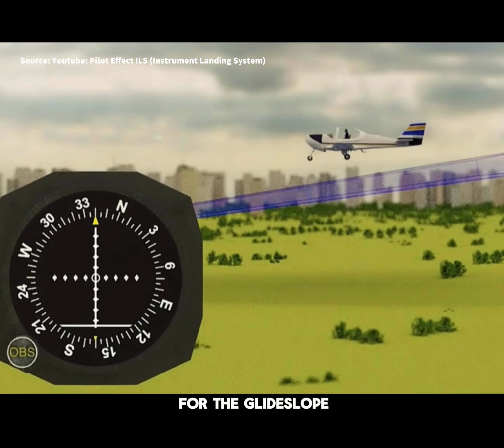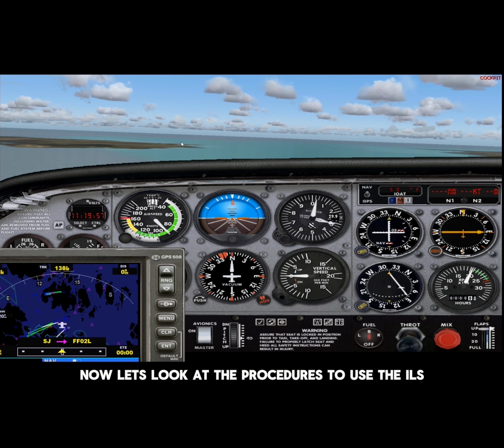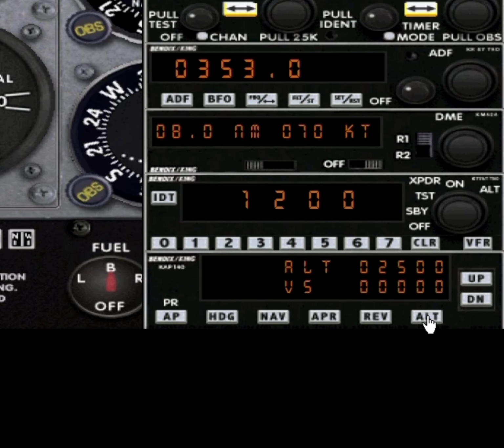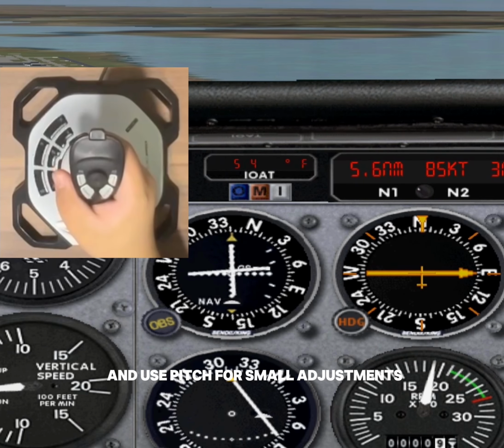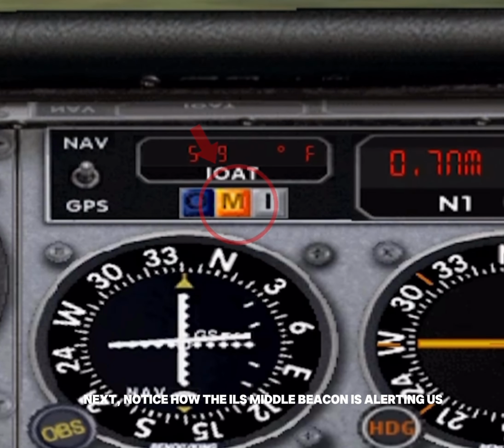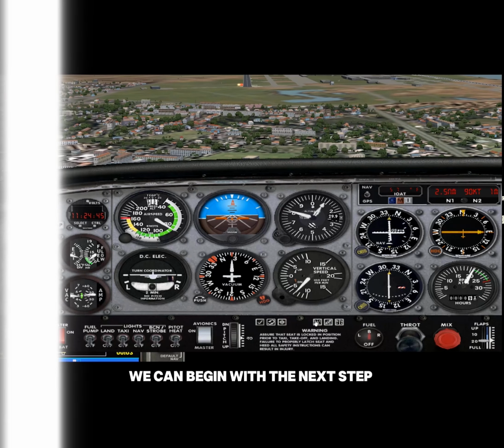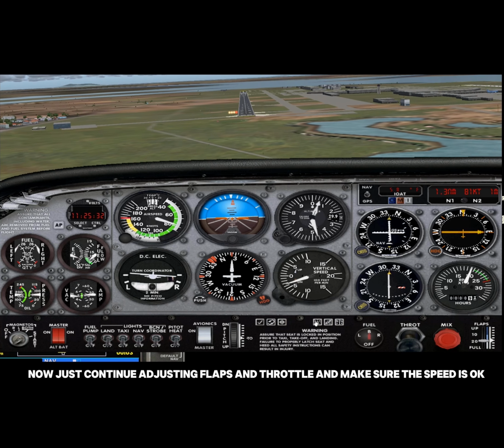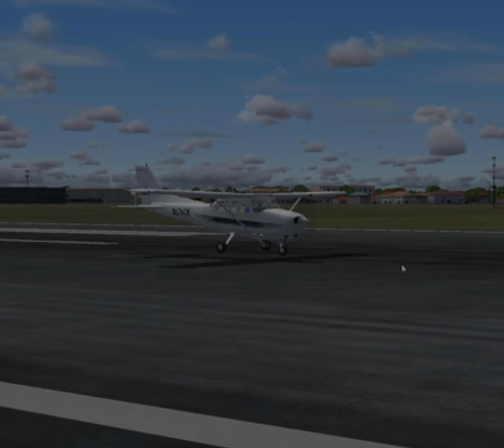Topic 4: ILS Landing For Light Aircraft (Yu Chen & Ren Tong) DRAFT VIDEO